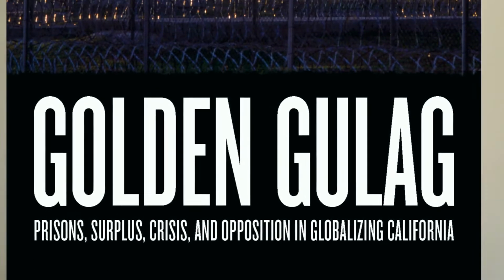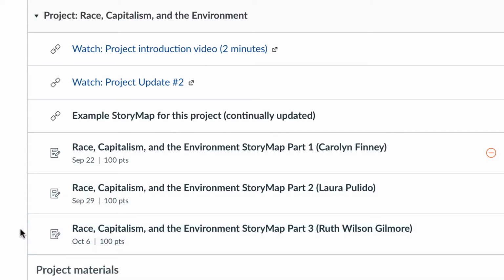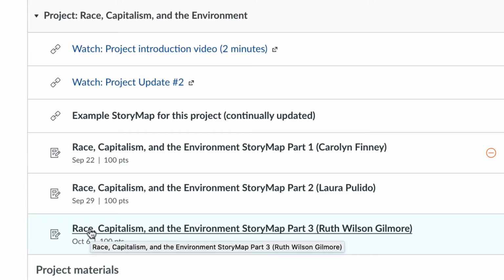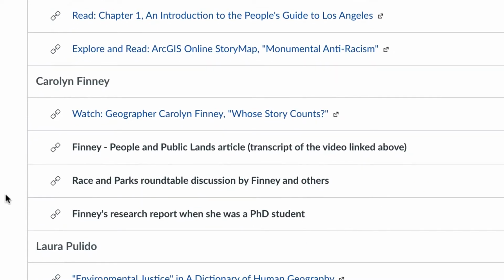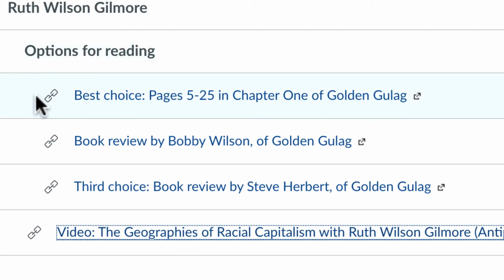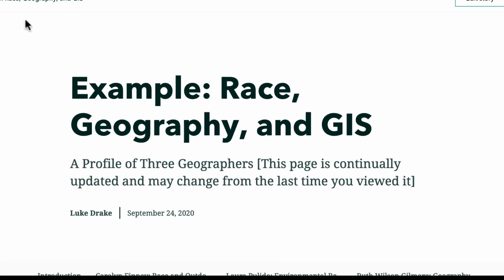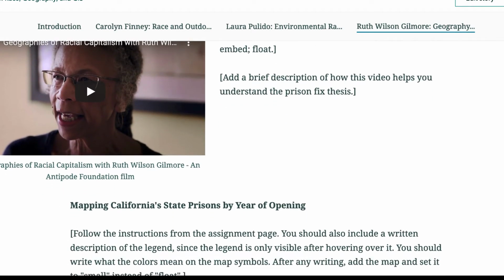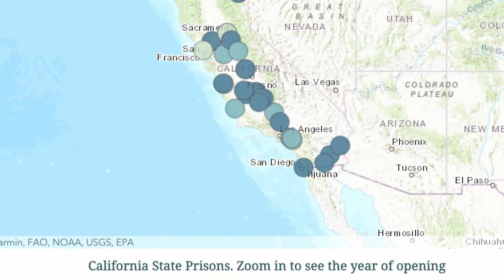Project Update: Ruth Wilson Gilmore, Web Map, and StoryMap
*Shortcut links listed below*
This video tells you about the third geographer you'll write about in your StoryMap, Ruth Wilson Gilmore. I show you where to find the materials on Canvas, some suggestions about what to read, and show you what you'll add to the StoryMap. I also give you an intro the the research problem that she was looking into, and describe what she calls the Prison Fix thesis that you'll need to summarize in your StoryMap.
[0:00] [Intro]
[0:35] [Where are the materials on Canvas?]
[2:22] [Project background - what was the research problem?]
[4:11] [Other reading options]
[5:04] [What you'll add to your StoryMap]
[6:27] [What is the Prison Fix thesis?]